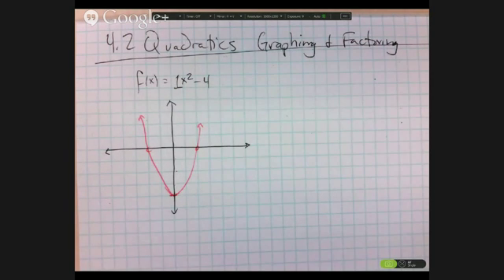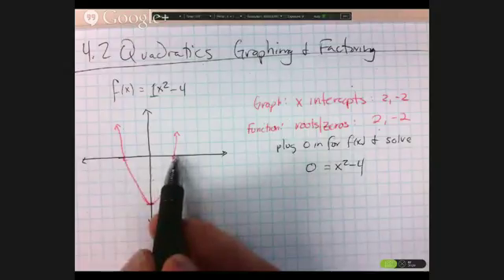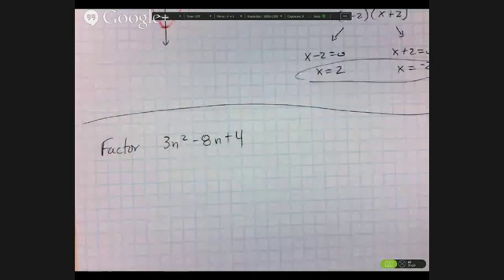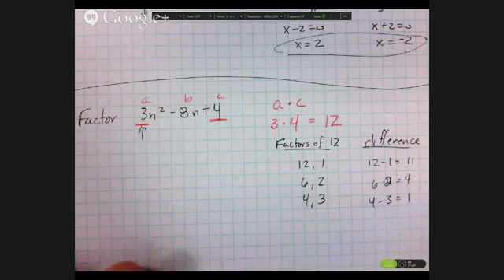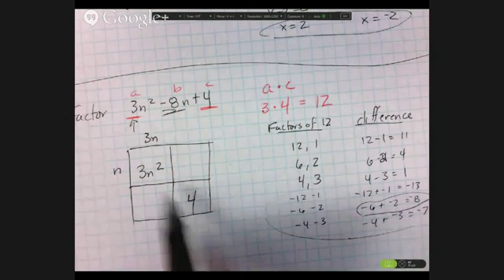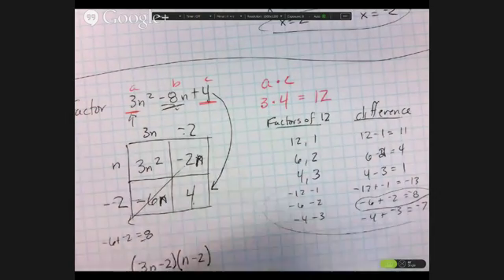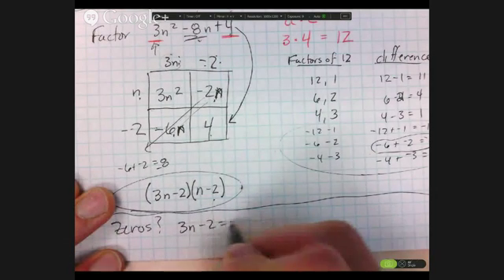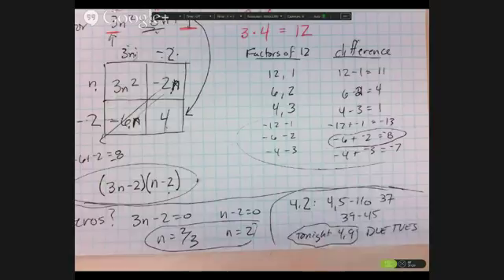Trig 4.2 Quadratics - Factoring and Graphing